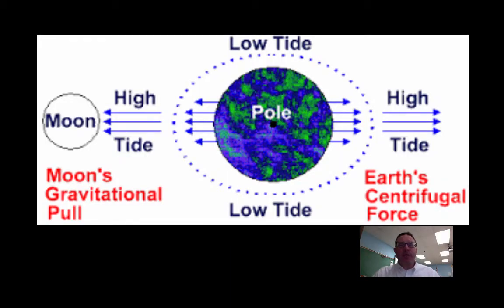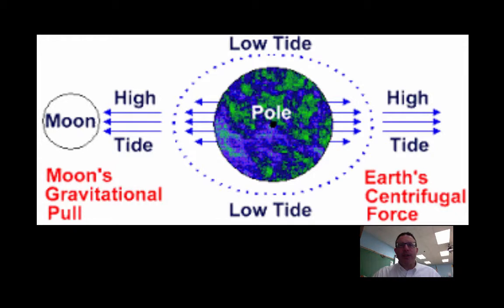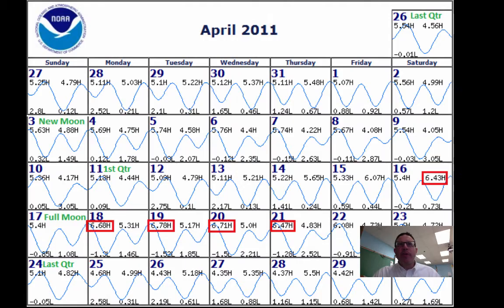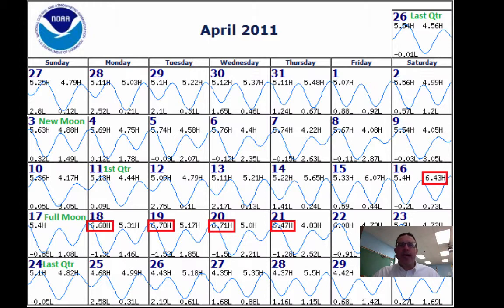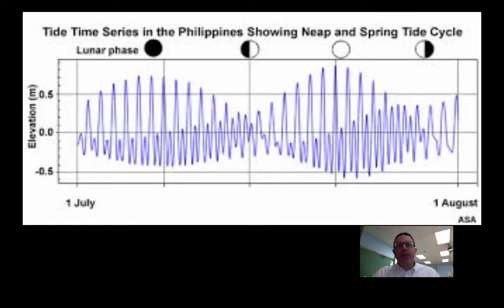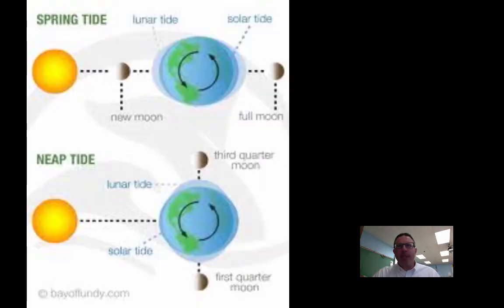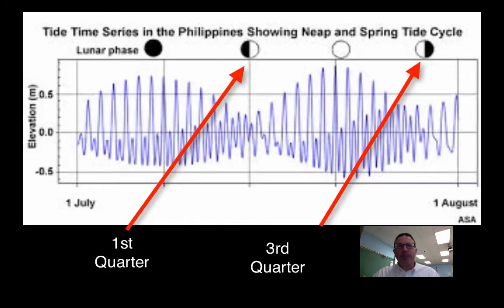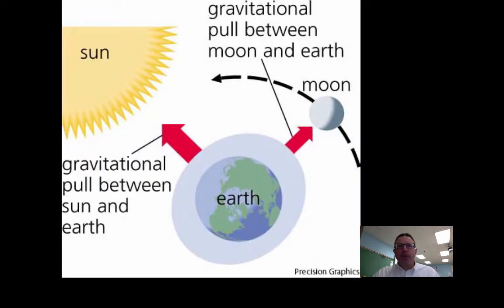Video 4 5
Tides